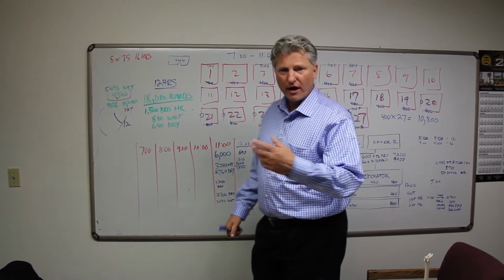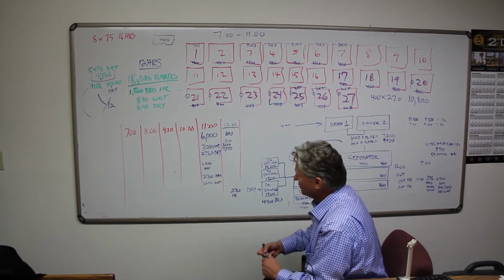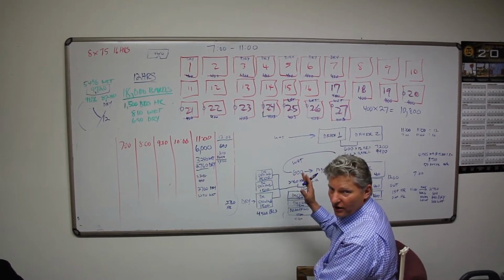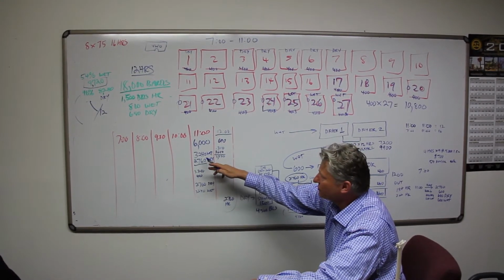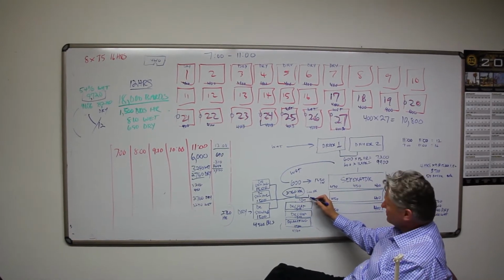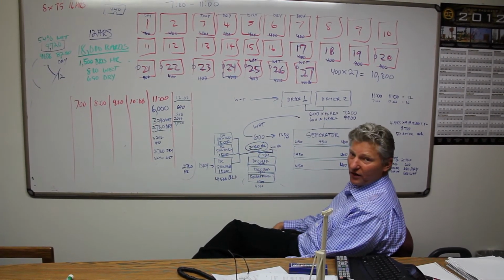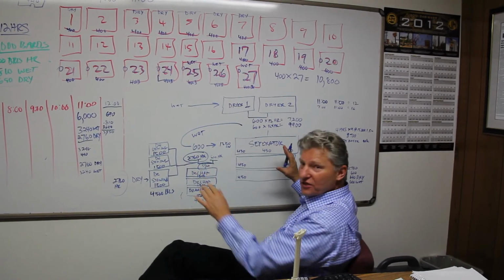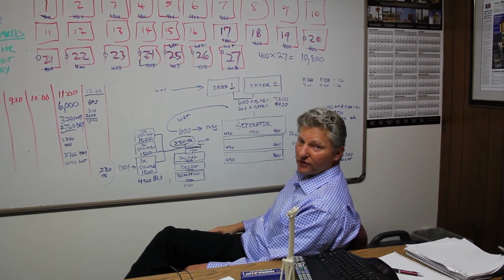Cranberry Issues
Video of John White explaining a concept regarding a project for the UW Foster School of Business.